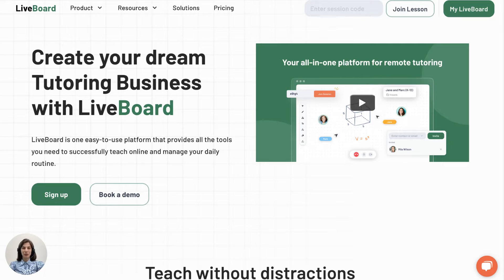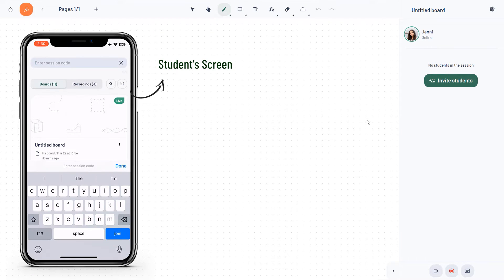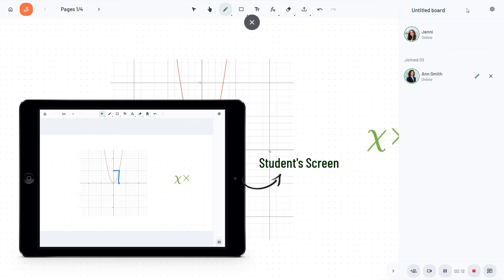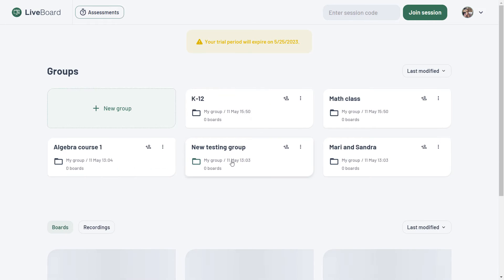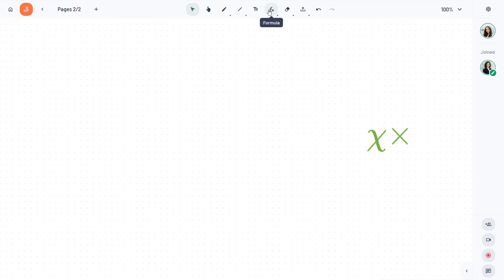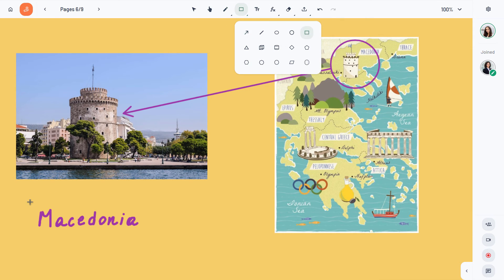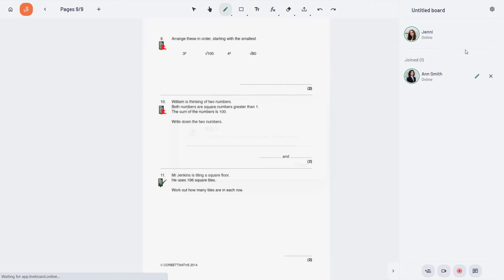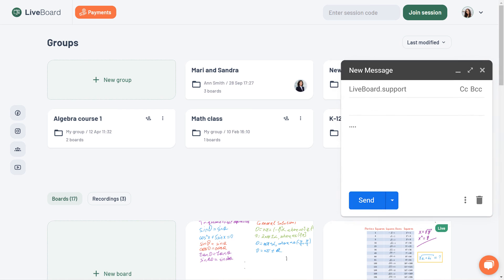Getting started with LiveBoard: Tutorial 2023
Welcome to your tour of LiveBoard - the most innovative tutoring platform, that is specifically designed for tutors and tutoring companies to run and grow their online tutoring businesses!

We're excited to show you some of the unique features that LiveBoard has to offer to help you level up your tutoring experience and build exceptional bonds with your students.

LiveBoard is designed to provide you with the same environment and toolset you would have in person, and even more.

Please enjoy the tour, and if you have any questions, feel free to write them in the comments section below. We will respond to your queries as soon as possible.

With love,
The LiveBoard Team

Timecodes

0:00- Intro
0:15- Sign up process
0:33- Free trial activation
0:45- How to create groups
1:08- Create a new board
1:24- How to invite students
1:40- Video call & screen sharing
2:11- Screen recording
2:28- Enable and disable drawing
2:52- The follower mode
3:12- Attention tracker
3:27- The chat functionality
3:40- Assessments
5:15- Explore toolset
5:53- Desmos Graph editor & LateX editor
6:26- Board pages
6:49- Background color
7:48- Image import, drag and drop
8:16- Importing and exporting PDF documents
8:38- How to stop recording
9:13- Dashboard. Recordings
9:30-Board settings
9:59- Account settings, plan and billing
10:21- Links to LiveBoard's social media
10:28- How to contact support